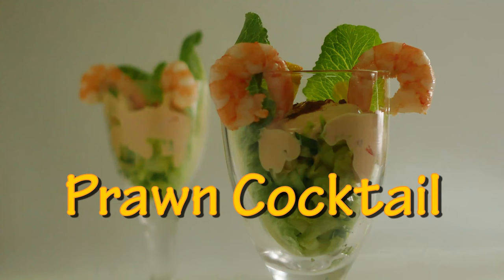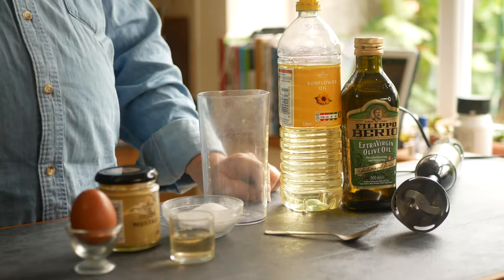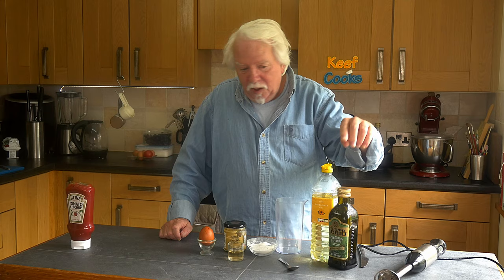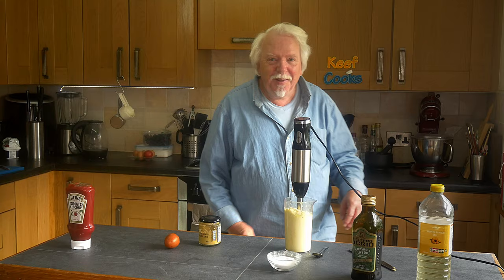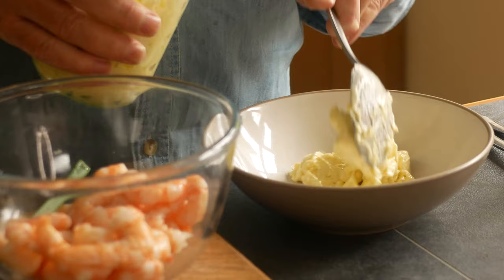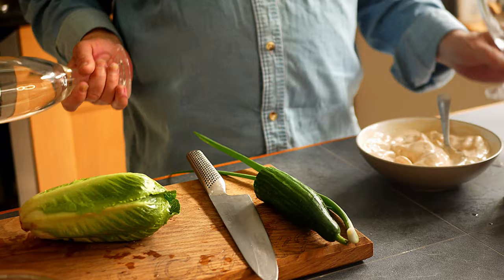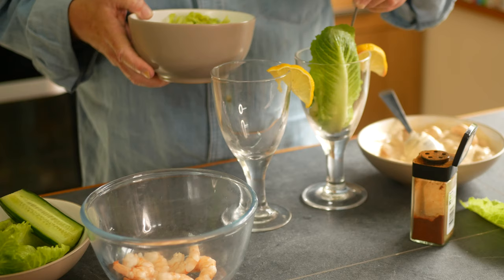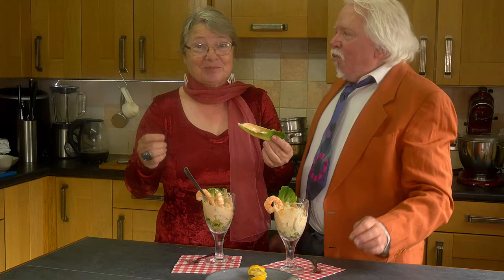Prawn Cocktail | Easy Mayonnaise | The Prawn Cocktail Years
Prawn cocktail - often ridiculed, reviled or just ignored. But a well-made prawn or shrimp cocktail is a wonderful snack, starter or light lunch. It's a strange thing, but prawn cocktail was almost the height of culinary creation in the 60s/70s/80s, and then it disappeared from view. This recipe is from The Prawn Cocktail Years by Simon Hopkinson and Lindsay Bareham - the book is a loving celebration of recipes that were once all the rage and I think I'll be cooking more from it. A key component of a great prawn cocktail is the Marie Rose Sauce, which really should be made with home-made mayonnaise. In this video I show you a really simple and quick way to make luxurious homemade mayonnaise. This mayo recipe needs a stick blender or immersion blender, but you won't believe how easy it is to make.

NOTE: At 5:30 in this video I say 5 tbsps ketchup to 1 tbsp mayo. It should be the other way round, 5 mayo, 1 ketchup. Doh!

CHAPTERS
00:00 Intro
00:21 Shoutouts
00:35 Background information
1:03 The Prawn Cocktail Years
1:45 Call to action
2:00 Mayonnaise ingredients
3:26 Make mayonnaise
5:21 Marie Rose sauce ingredients / Fanny Cradock
5:58 Assemble Marie Rose sauce
7:40 Prep salad veg
8:40 Build the prawn cocktails
9:30 Taste Test Time